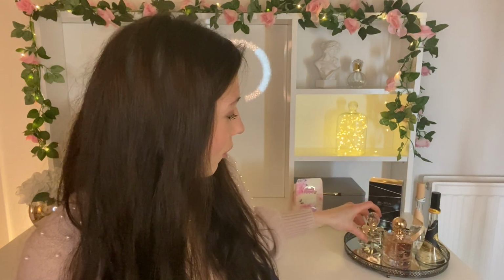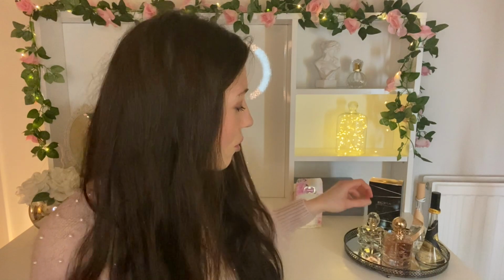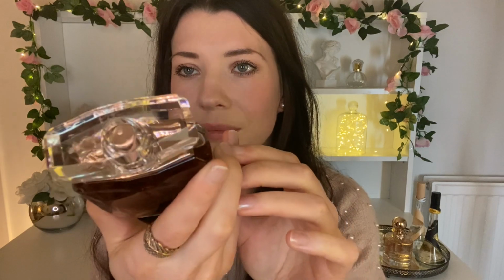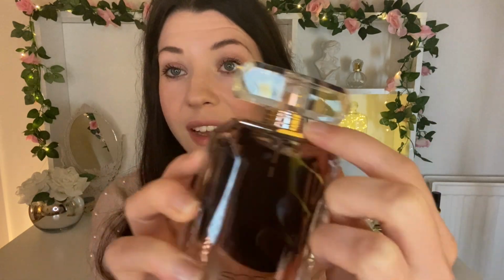CELEBRITY Perfume Haul & Review! New Fragrances in My Collection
Today I’ll be sharing the new fragrances I purchased in my first ever celebrity perfume haul 💕 I hope you enjoy!

Perfumes:

Rihanna Nude
Rihanna Reb’l Fleur
Jessica Simpson Fancy
Jessica Simpson Vintage Bloom
Sophia Vergara Sophia

Related

Best celebrity perfumes
Perfume Collection
Celebrity Perfume Haul